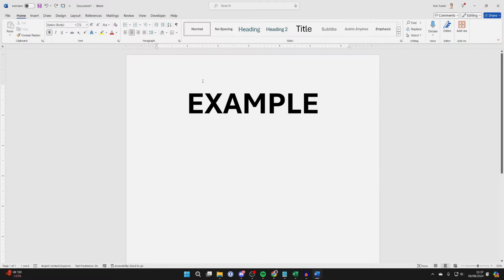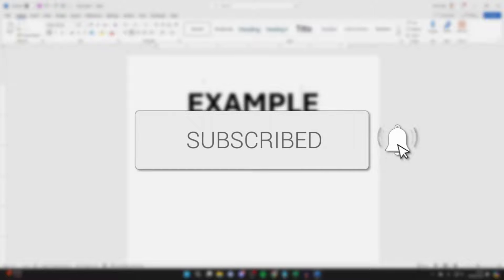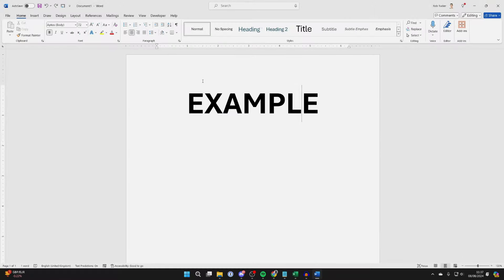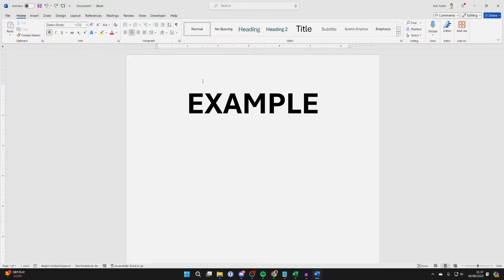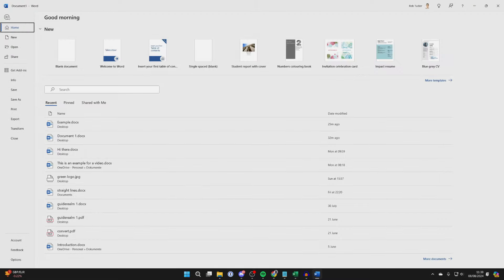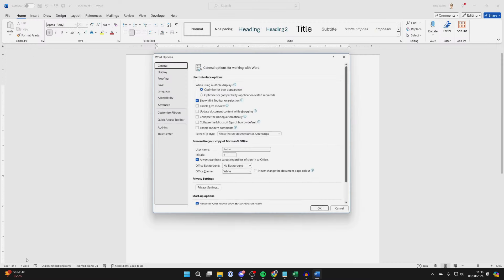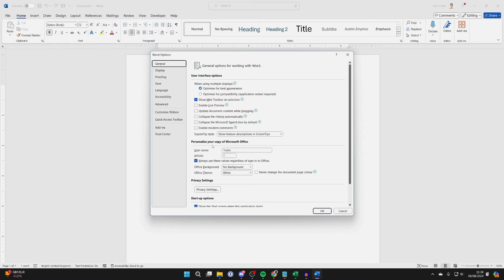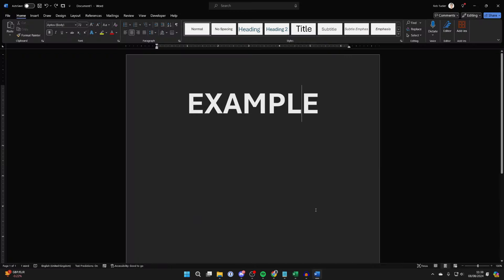How To Enable Dark Mode In Microsoft Word - Full Guide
Learn how to enable dark mode in microsoft word in this video.

GuideRealm